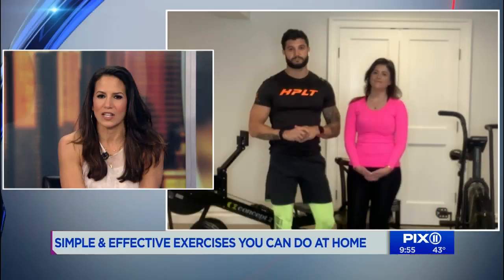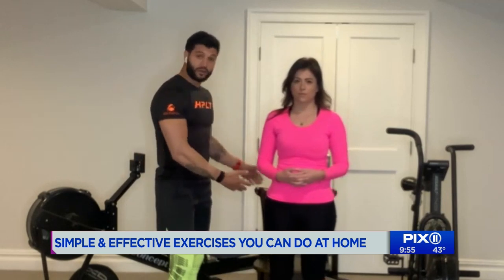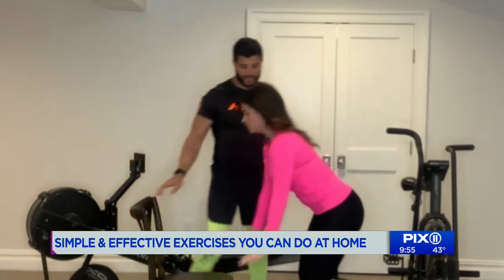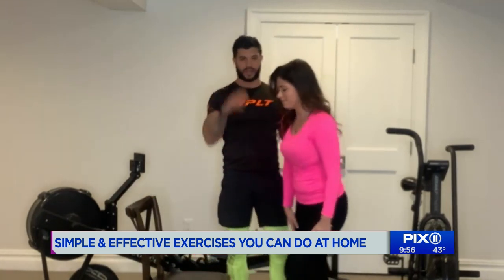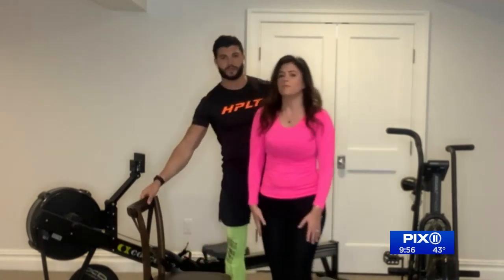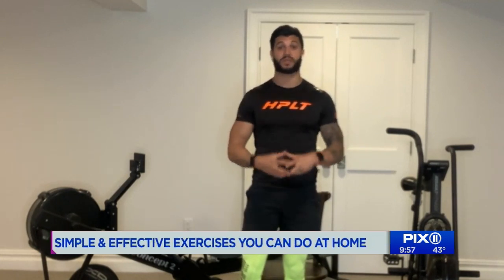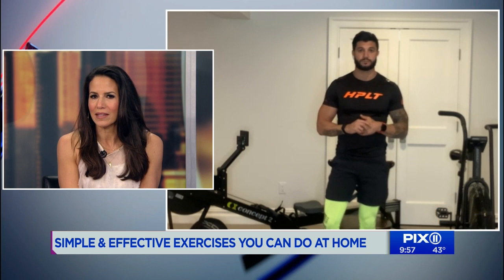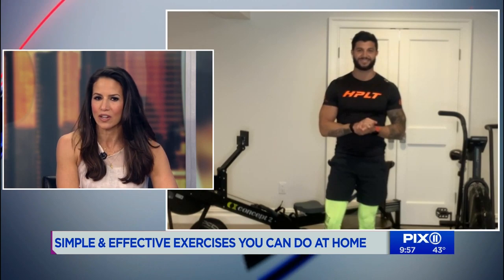Simple & effective exercises you can do at home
Brian Mazza shows us some simple &amp; effective exercises you can do at home.